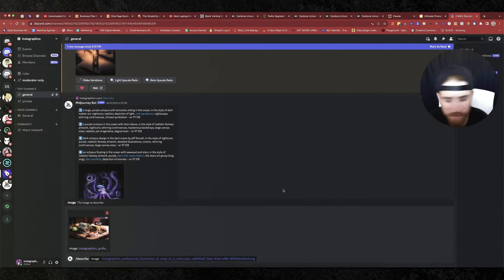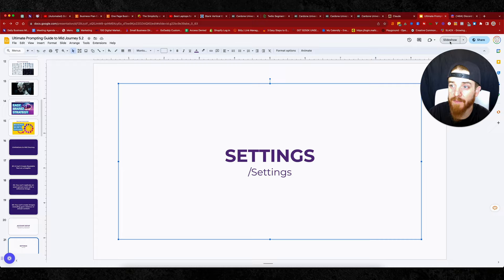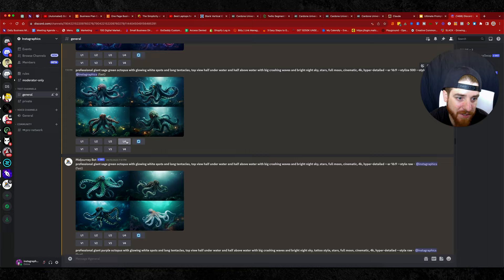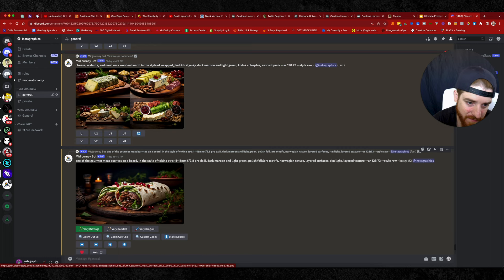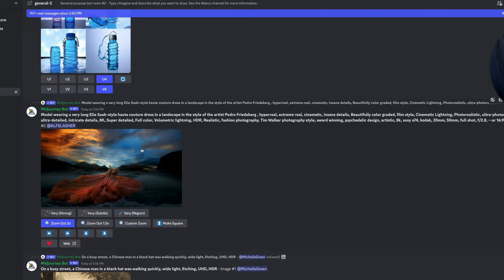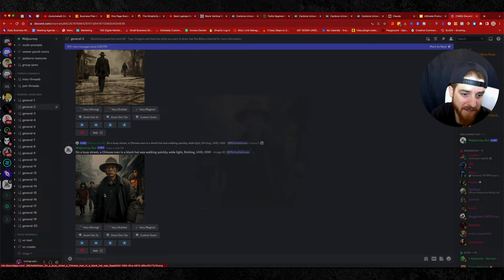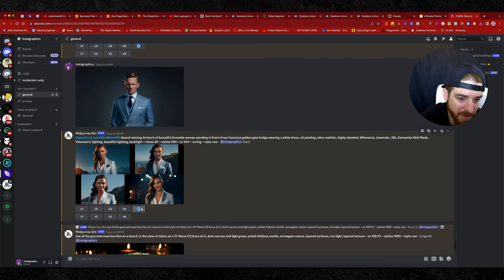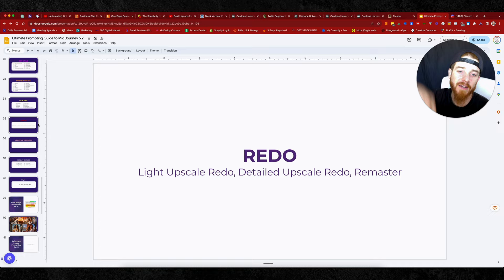Mastering Ai Prompting: Midjourney 5.2 Advanced Tutorial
Take your MidJourney image generation to the next level with this ultimate 5.2 prompting guide! Learn how to create stunning AI artworks with the newest features. In this in-depth MidJourney tutorial, I walk through everything you need to know to master prompting in version 5.2.

You'll learn:

How to set up your account and dial in the best settings
New features like pan, zoom, and region select
My step-by-step framework for creating the perfect prompts
Using the "describe" feature to automatically generate prompts
Combining text, image, and style prompts for unique results
Creative ways to stylize and vary your images
How to export, upscale, and redo images
Advanced techniques like face swapping and more
Whether you're a beginner or a MidJourney expert, this video will take your image generation to the next level. Boost your creativity with the latest AI capabilities!

Table of Contents:
0:00 - Intro
0:26 - Overview of MidJourney 5.2 update
0:46 - MidJourney account setup
1:06 - Example images created with MidJourney
1:31 - MidJourney limitations
2:16 - Settings in MidJourney
2:38 - Relaxed vs fast rendering modes
3:00 - New features in version 5.2
3:20 - Public vs stealth modes
3:42 - Features like pan, zoom, blend
4:07 - Image prompting framework
4:26 - Media quality and image types
4:51 - Subject, props and art style
5:15 - Example art styles and prompts
5:43 - Using MidJourney's "describe" feature
6:10 - Example described prompts
6:32 - Getting inspiration from community
6:57 - Using simple vs complex prompts
7:22 - Picking a simple prompt example
7:45 - Different variations from one prompt
8:15 - Evaluating the AI-generated images
8:39 - Upscaling a selected image
8:57 - Varying images with "stylize"
9:30 - Comparing stylize 100 vs 1000
9:58 - Most realistic images with higher stylize
10:26 - Stylized food images
10:57 - Choosing art styles for images
11:21 - Getting inspiration from Discord
11:46 - Very long prompts from users
12:14 - Example long prompt
12:37 - Lighting and chaos features
13:03 - Soft lighting, moody lighting etc
13:28 - Removing objects with negative prompts
13:51 - Aspect ratio formatting
14:20 - Example formatted prompt
14:47 - Resulting AI-generated image
15:14 - Upscaling the final image
15:42 - Using an image reference prompt
16:09 - Combining two image prompts
16:39 - Swapping faces with images
17:05 - Example face swap result
17:32 - Combining image and text prompt
17:57 - Combining two image prompts
18:22 - Exporting the final image
18:46 - Upscaling vs redo features
19:08 - Zooming out on an image
19:35 - Face swapping app overview
20:02 - Walkthrough of face swapping
20:34 - Swapping in a LinkedIn photo
21:06 - Reviewing the face swap result
21:30 - Potential edits to improve it
21:58 - Outro and call to action

My Gear I Use To Produce This Channel:
1.  Go Pro Hero 8 Bundle
2. Wireless Microphone System
3. Power Strip Tower Jackyled Surge Protector
4. Rode Wireless Go Microphones
5. Wacom Cintiq Tablet
6. 2017 Macbook Pro 15"
7. Manfrotto 504HD Tripod
8. Adesso Cybertrack H6 Webcam
9. 27" iMac with 5k Retina Display
10. 3D Wall Art Panels
11. VIZIO 70-Inch V-Series 4K Smart TV
12. Green Screen Wall 10x10
13. Sony A6600 Mirrorless Camera with Lens
14. Sony A6400 Mirrorless Camera Body